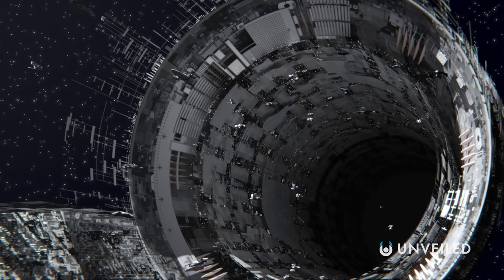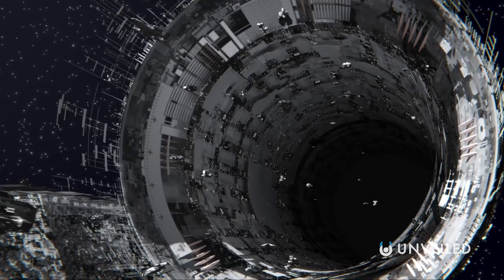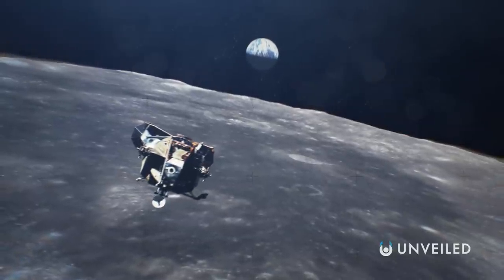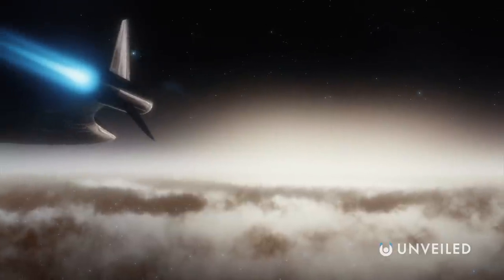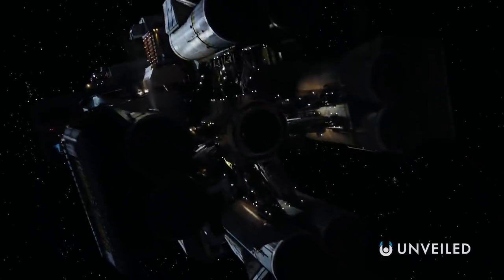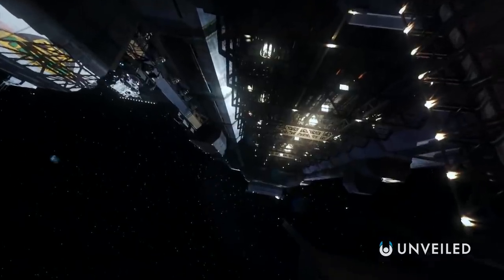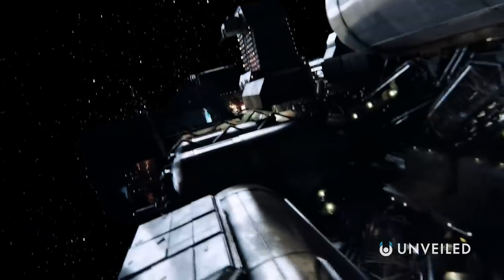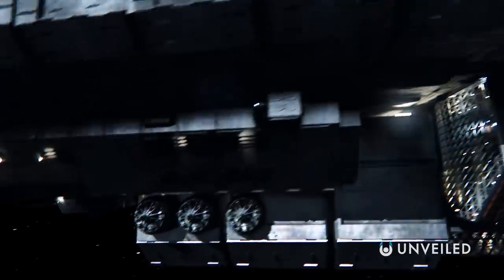How Realistic Is The Expanse? | Unveiled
How close to real life is the Amazon sci-fi series, "The Expanse"? Join us... and find out!

Science fiction shows and movies can sometimes struggle with a bad reputation passed down to them by a number of low-budget, poorly executed films in the genre. The Amazon series “The Expanse”, based on the novels by James S. A. Corey, however, tries to overthrow the idea that sci-fi can’t hold up to science. So, how well does it do? In this video, Unveiled finds out!

0:00 Intro
0:38 What is "The Expanse"?
1:35 Space Travel
3:16 Gravity
4:23 Time Lag
6:07 Life on Mars
7:53 Conclusions